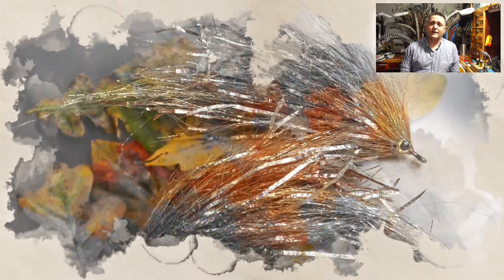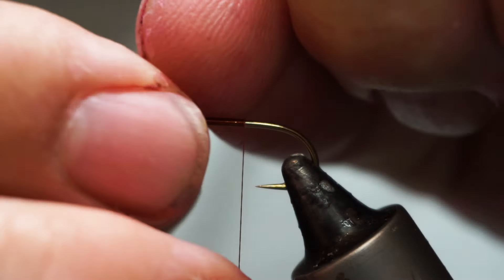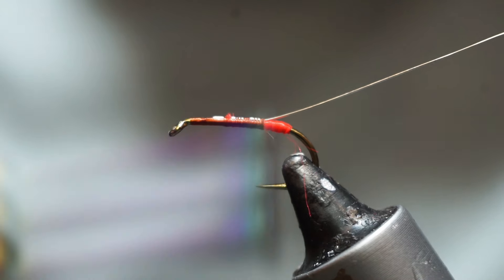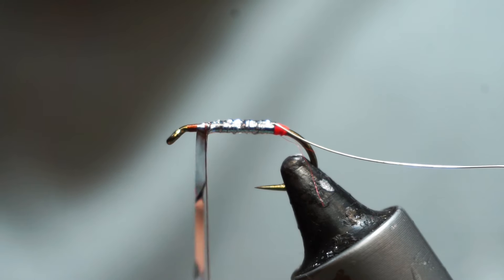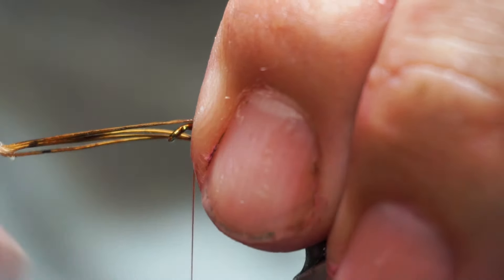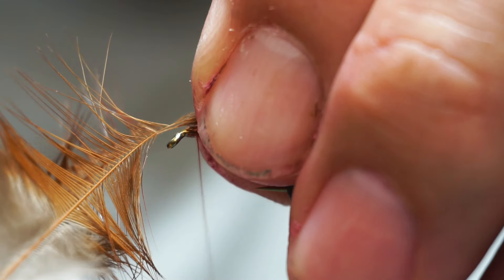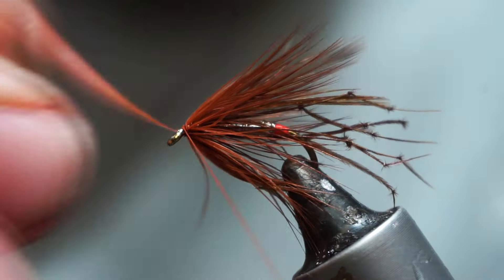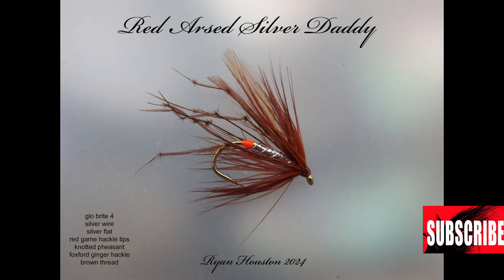TYING THE RED ARSED SILVER DADDY WITH RYAN HOUSTON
@RyanHoustonflytying TIES A DUAL PURPOSE LOUGH FLY WET OR DRY THIS DADDY LONG LEGS PATTERN HAS A BIT OF FLASH AND AN TRIGGER POINT TO GET THE TROUT GOING